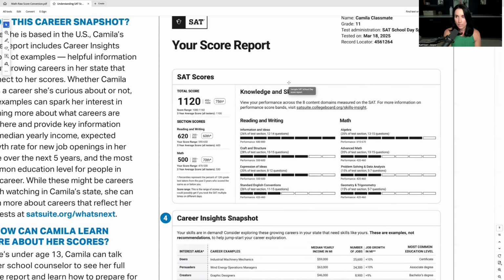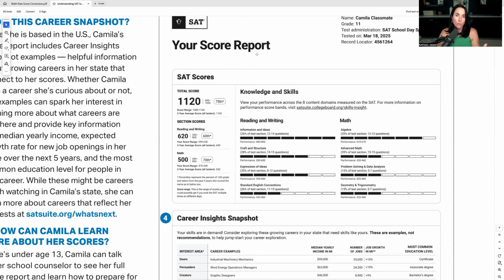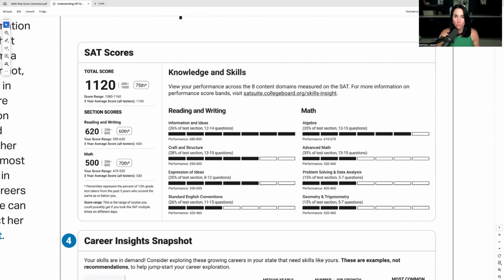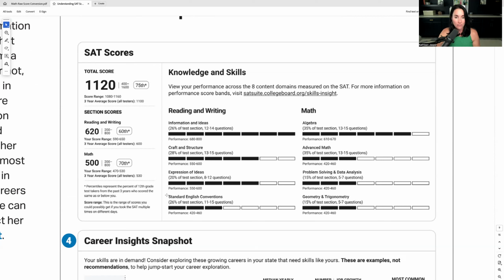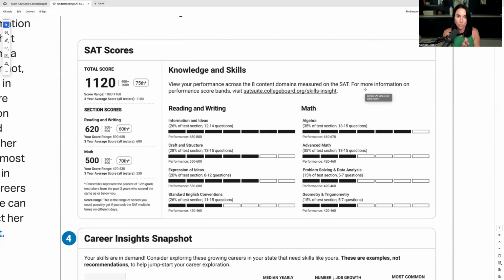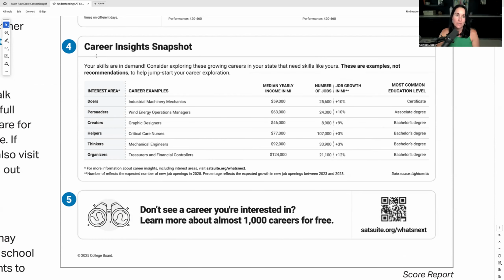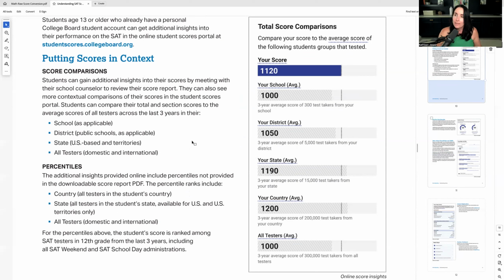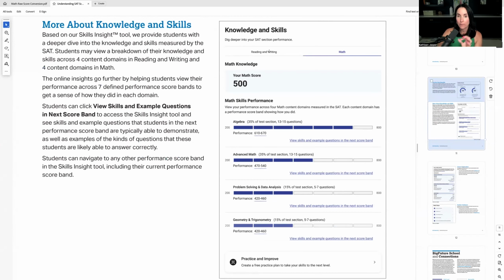Understanding Your SAT Score Report: Complete Breakdown & Tips for Improvement | KMJ Learning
Confused about how SAT scoring works? In this step-by-step guide, I break down exactly how College Board converts your raw scores into scale scores (200-800) on the digital adaptive SAT. Learn what makes a "good" score, how to interpret your percentile ranking, and how to use your content domain breakdown to target weak areas for maximum improvement.

🕒 Video Timeline:
00:15 - SAT Scoring Basics: Raw Score vs. Scale Score
02:19 - Understanding Total Score Range (400-1600)
02:54 - What Makes a "Competitive" SAT Score
03:20 - Sample Score Report Walkthrough
04:25 - Interpreting Reading & Writing Results
05:40 - Analyzing Math Section Breakdown
06:28 - Career Insights & What They Really Mean
07:00 - Comparing Your Score to Averages
07:52 - Using Your Results to Target Practice Areas
08:33 - Finding Additional Resources

Whether you're aiming for Ivy League admission (1400+) or just trying to beat the average (1050), this video gives you the tools to understand where you stand and how to improve. Remember: your SAT score doesn't define you - I got a terrible score and still went on to build my own successful company.